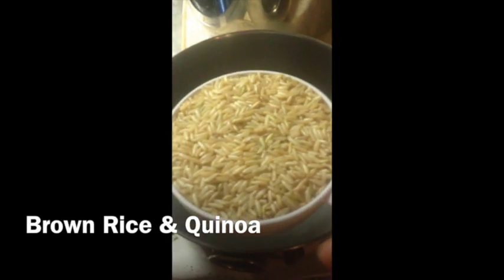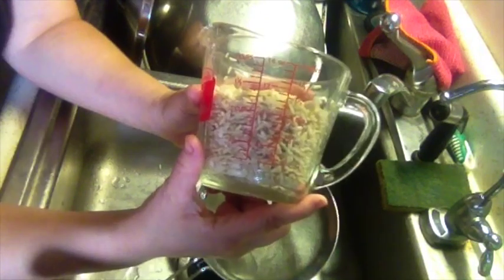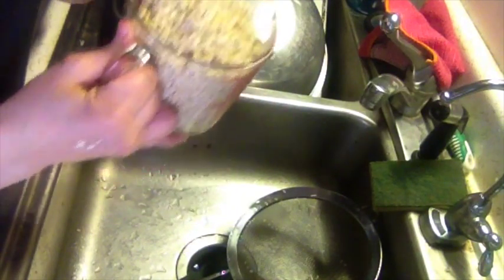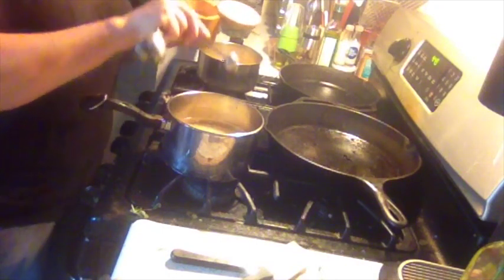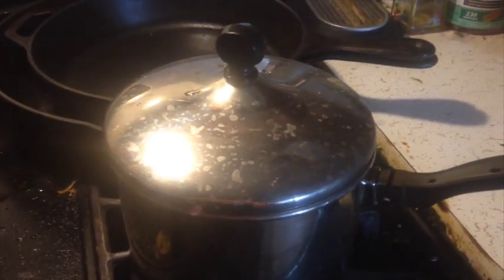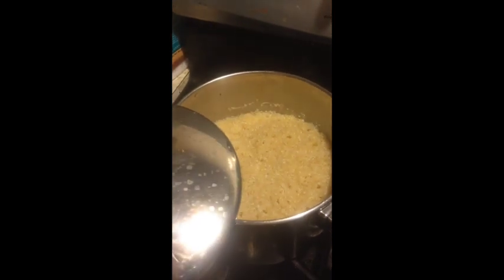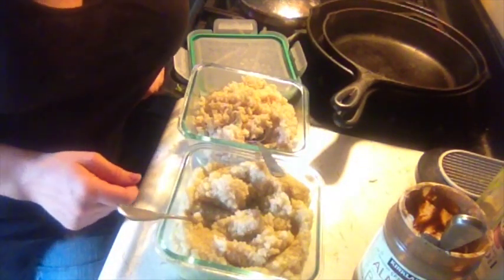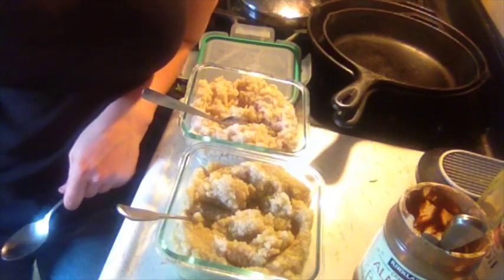Brown Rice & Quinoa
This video is about Brown Rice & Quinoa